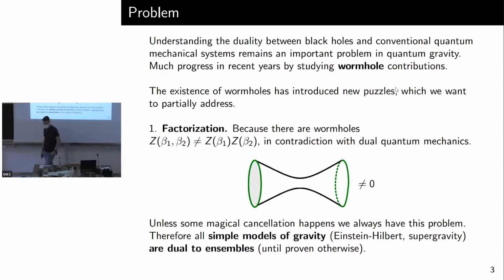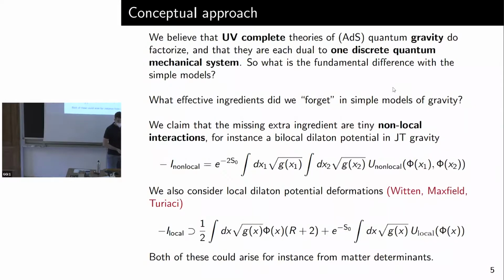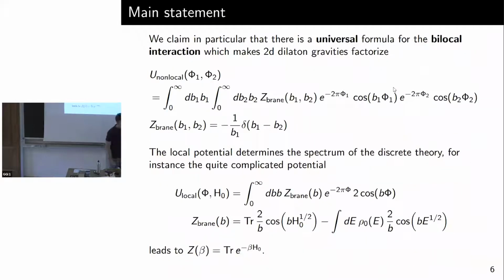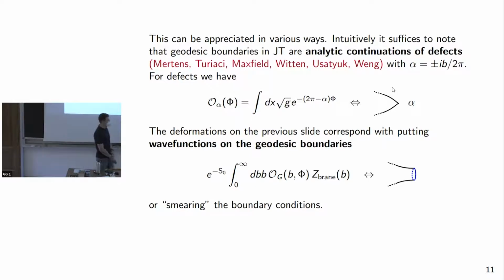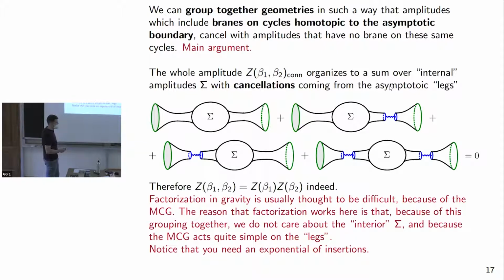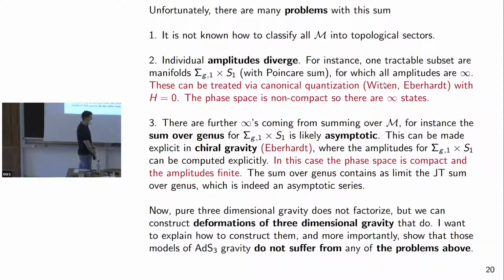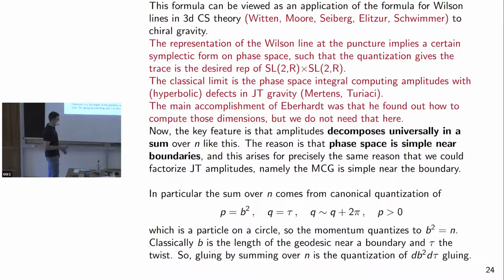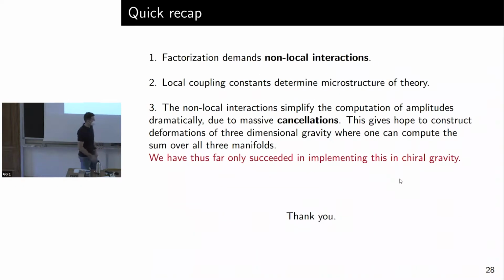Andres Blommaert: "Gravity factorized"